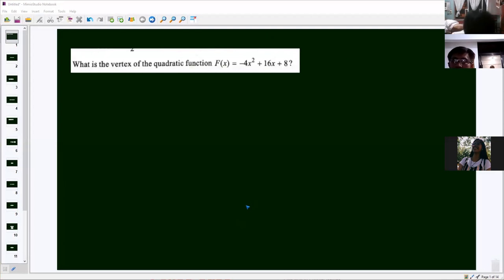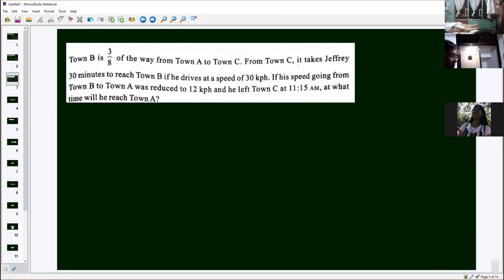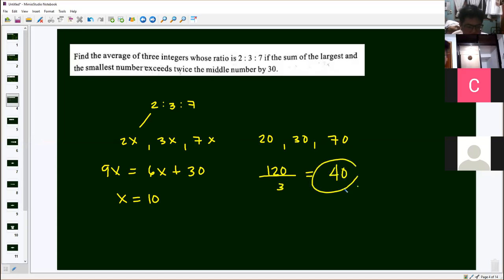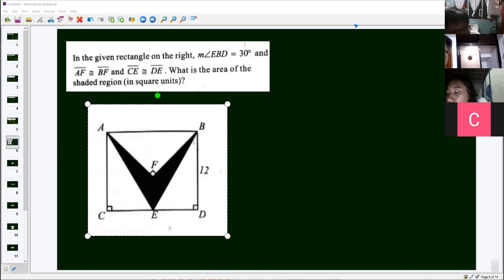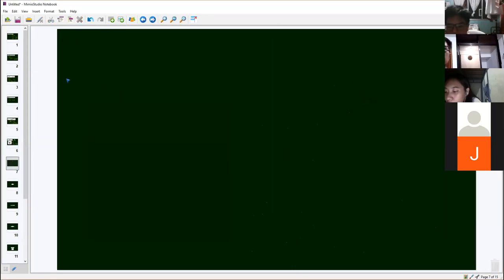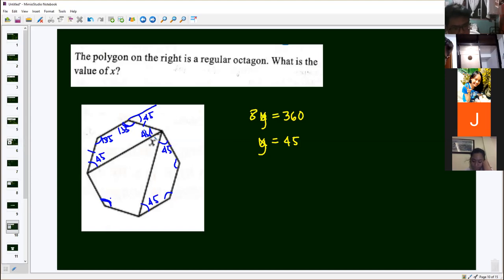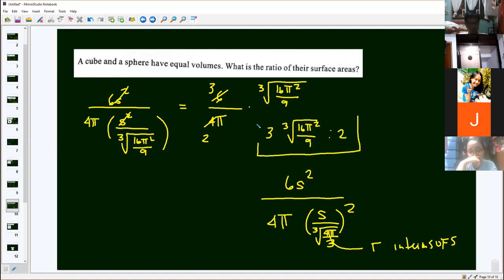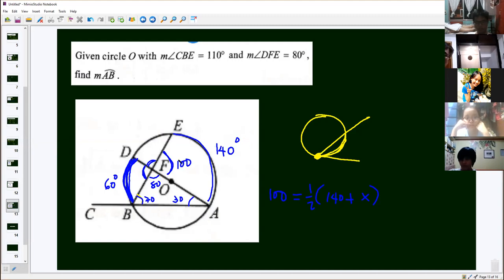Makati Science High School | Tsip Online Learning Session | Total Math Recall Part 5 | July 25, 2020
The eighteenth online session of Tsip Olops and also the fifth online session discussing college entrance examinations (CETs) questions. Made specifically for those who cannot or did not attend the online session.